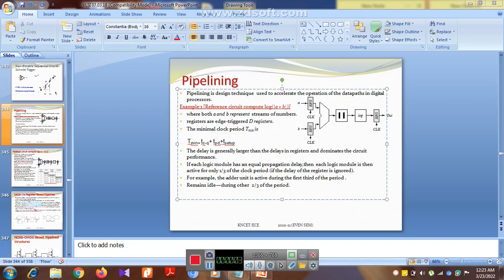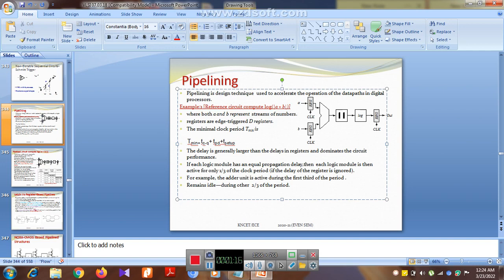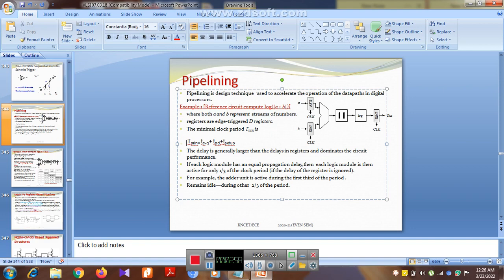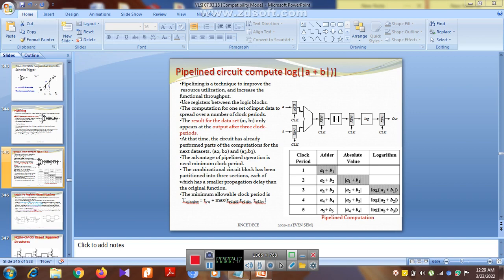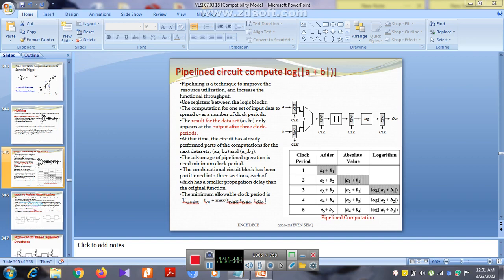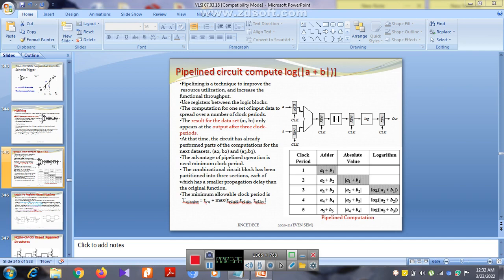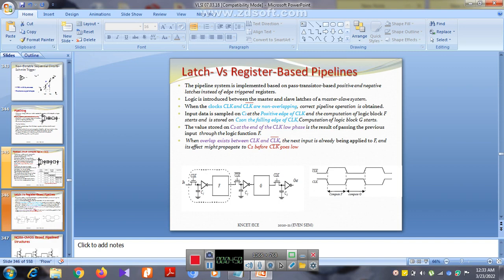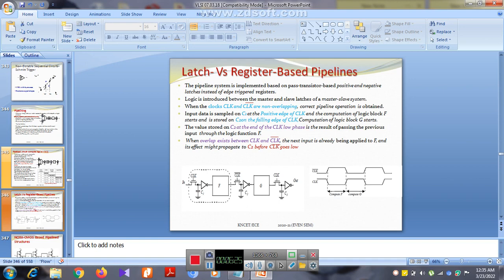UNIT 3 DESIGN OF SEQUENTIAL LOGIC CIRCUITS AND MEMORY